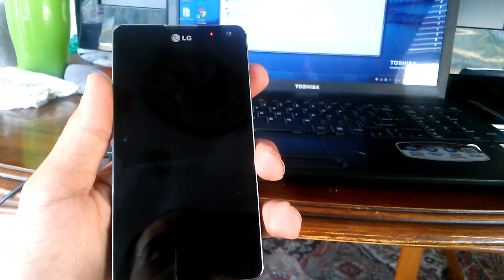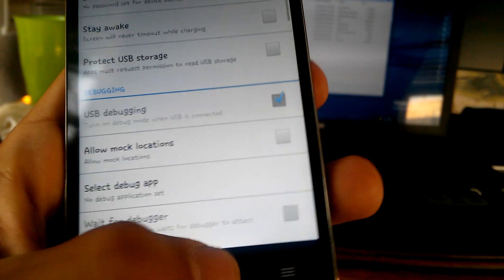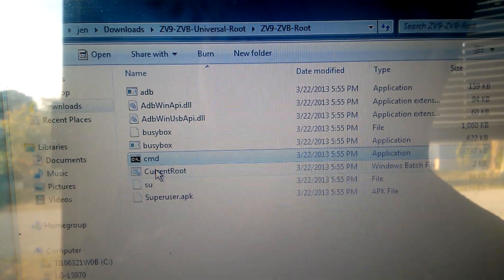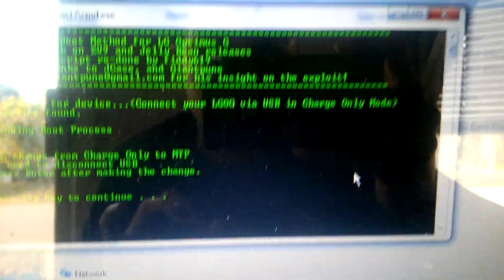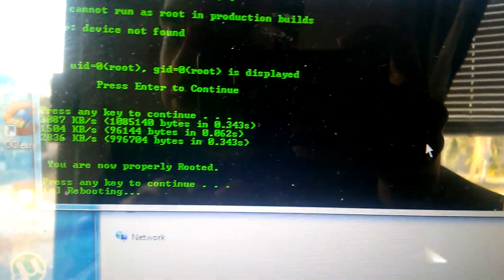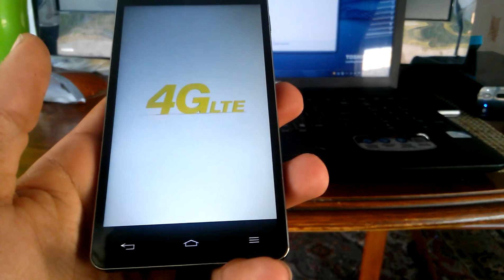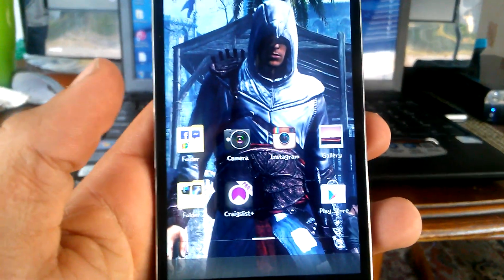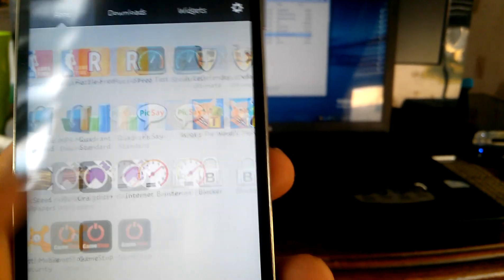Lg optimus G How To Root 4.1.2 Jellybean Sprint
Also join my group on Facebook where everyone talks about upcoming phones apps pictures and etc we all help each other out if someone is looking for something heres my link to my group